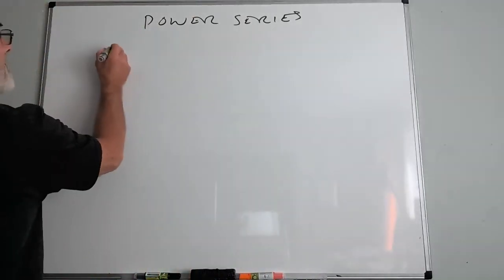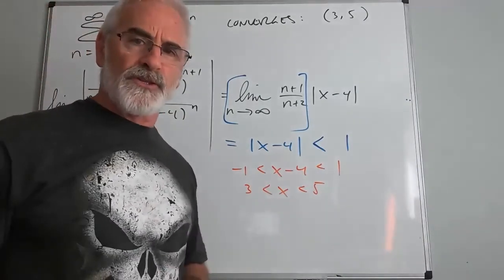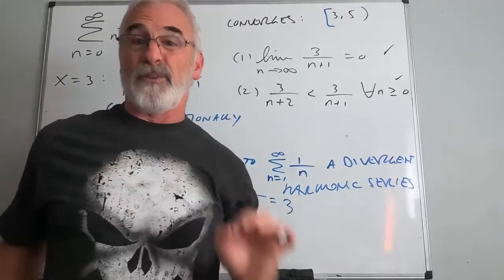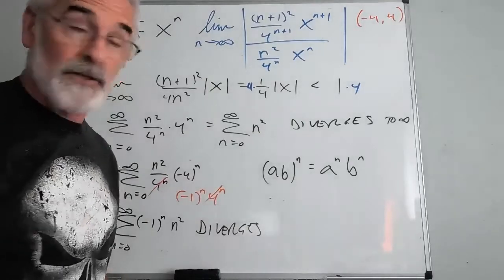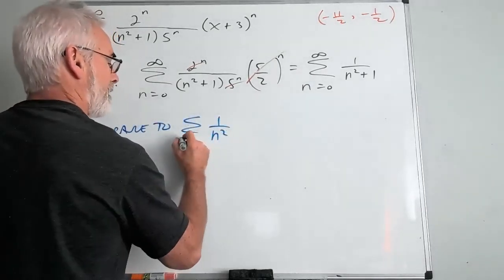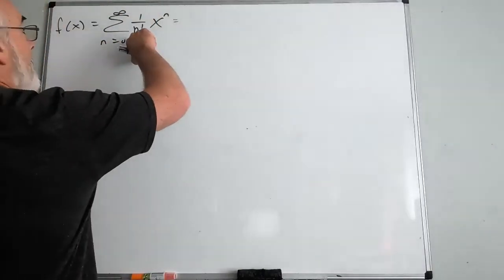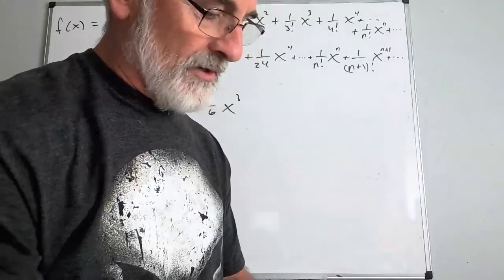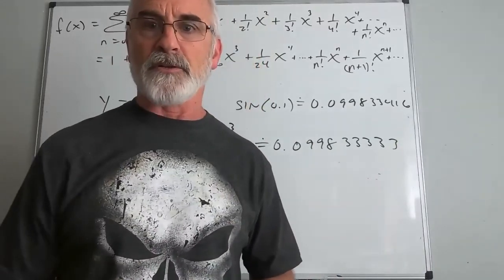Apr 7 151